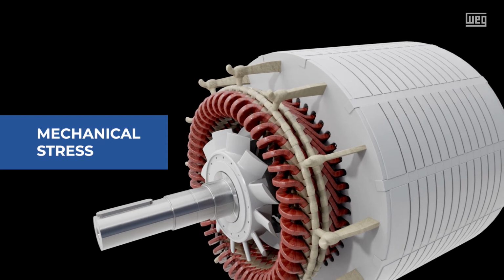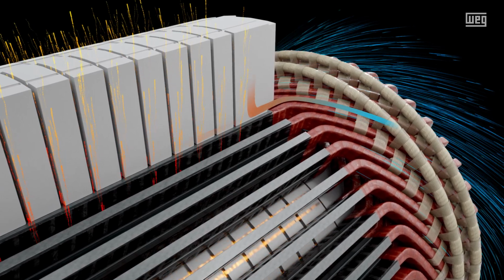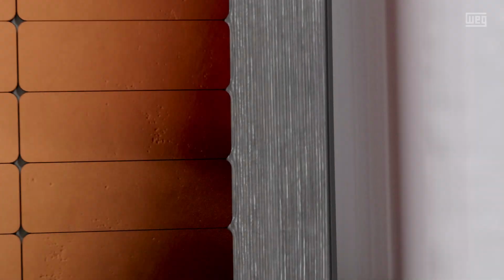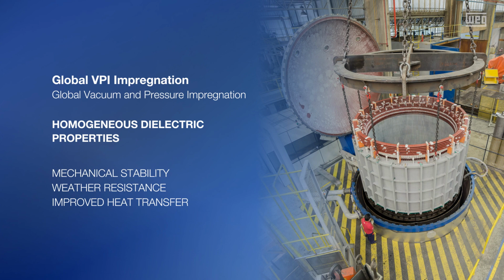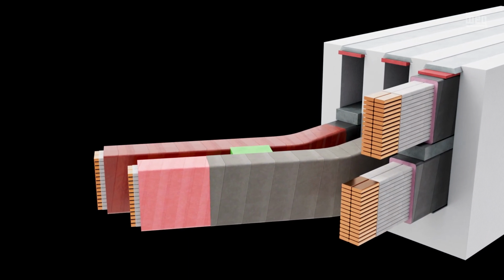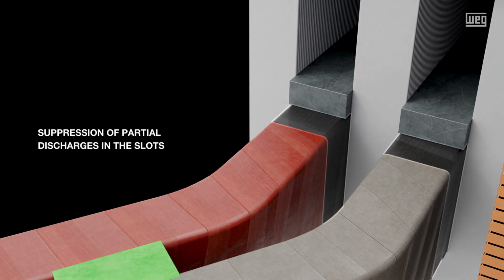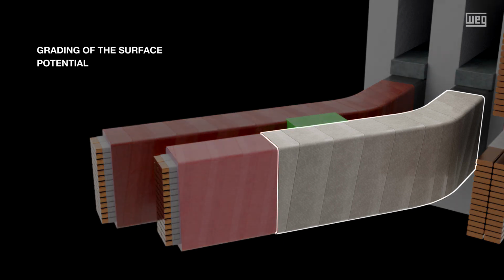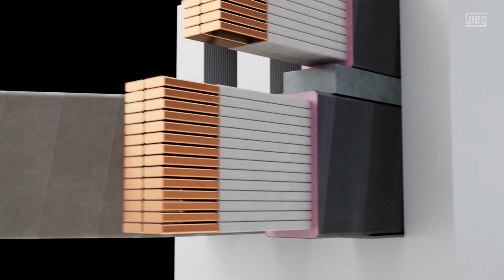WEG Insulation System - Micatherm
The insulation system is an essential part of a rotating electrical machine! Its durability is a key factor, directly affecting the equipment lifetime and, therefore, the availability and reliability of the processes.
WEG studies, defines and continually improves its insulation system, named as Micatherm, in accordance with diversified market demands and recognized technical standards, keeping the focus on ensuring availability of the machines produced and the flexibility of customization and adaptation to a wide variety of market demands.